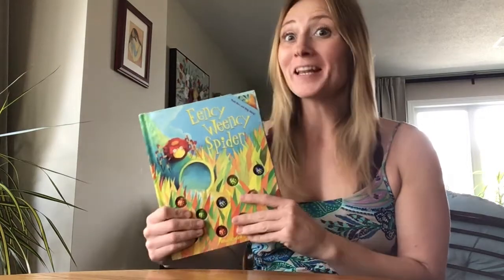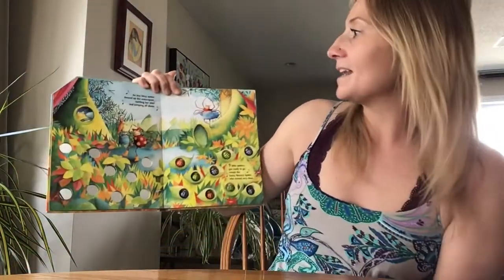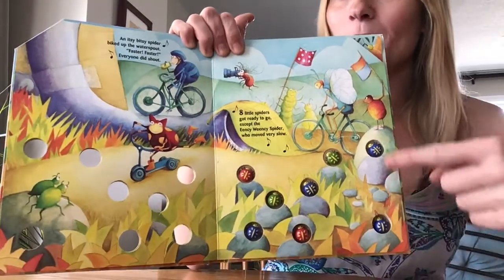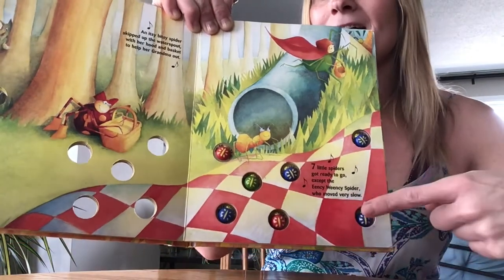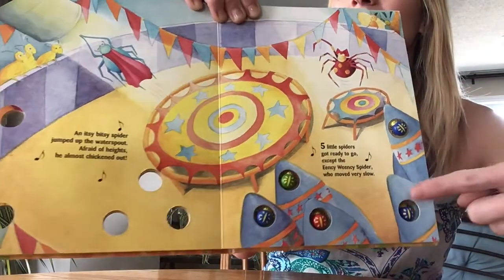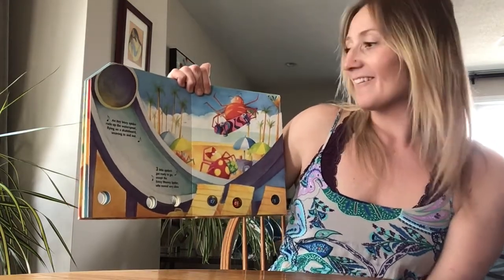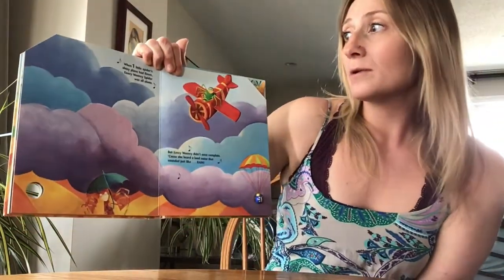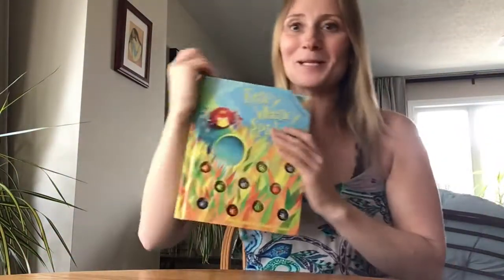Eency Weency Spider (read-a-loud)